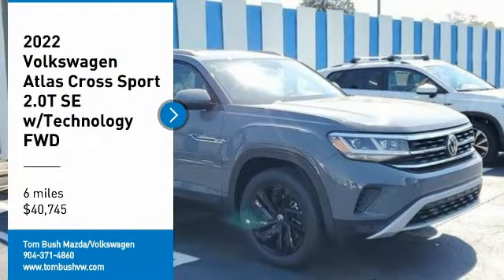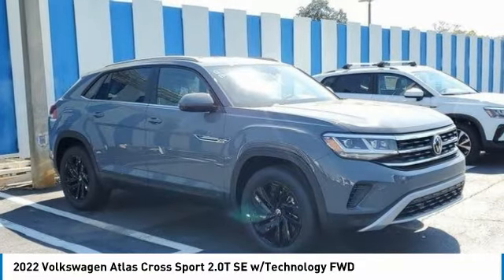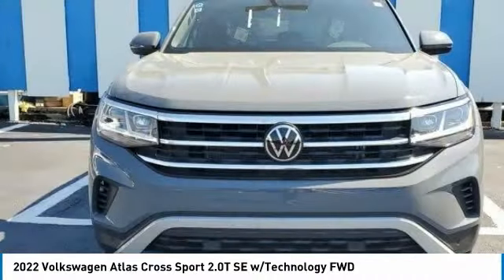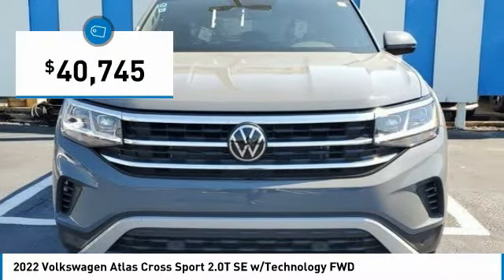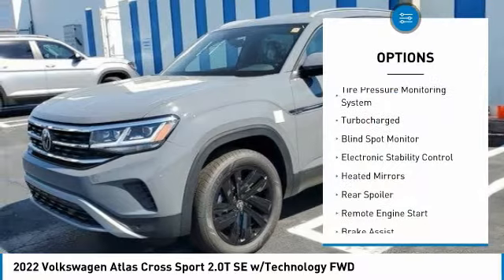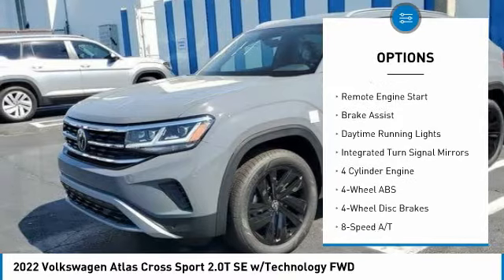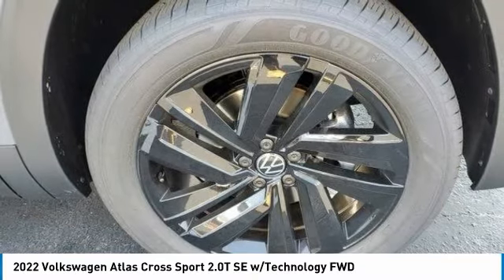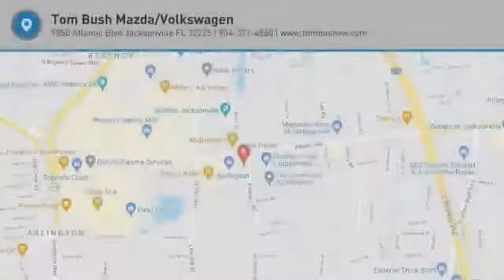2022 Volkswagen Atlas Cross Sport V11334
2022 Volkswagen Atlas Cross Sport 2.0T SE w/Technology FWD

Heated Seats, iPod/MP3 Input, Satellite Radio, FRAMELESS AUTO-DIMMING REARVIEW MIRRO... PRIVACY COVER, BLACK WHEEL PACKAGE, Back-Up Camera, Turbo Charged. FUEL EFFICIENT 25 MPG Hwy/21 MPG City! br /br /KEY FEATURES INCLUDEbr /Heated Driver Seat, Back-Up Camera, Turbocharged, Satellite Radio, iPod/MP3 Input Volkswagen 2.0T SE w/Technology with PURE GRAY exterior and TITAN BLACK LEATHERETTE interior features a 4 Cylinder Engine with 235 HP at 5400 RPM*. br /br /OPTION PACKAGESbr /BLACK WHEEL PACKAGE Wheels: 20 x 8J Black 5-Spoke Alloy, FRAMELESS AUTO-DIMMING REARVIEW MIRROR electronic compass, HomeLink garage door opener w/4-year HomeLink Connect app subscription (requires acceptance of Terms; details at connect.homelink.com), PRIVACY COVER retractable privacy cover for cargo area. br /br /WHO WE AREbr /Tom Bush Family of Dealerships in Jacksonville, FL treats the needs of each individual customer with paramount concern. We know that you have high expectations, and as a car dealer we enjoy the challenge of meeting and exceeding those standards each and every time. Allow us to demonstrate our commitment to excellence! br /br /Horsepower calculations based on trim engine configuration. Fuel economy calculations based on original manufacturer data for trim engine configuration. Please confirm the accuracy of the included equipment by calling us prior to purchase. br /